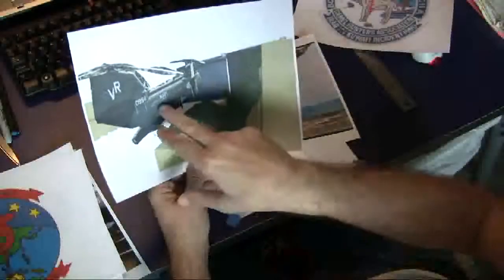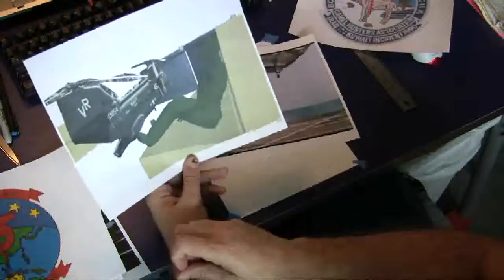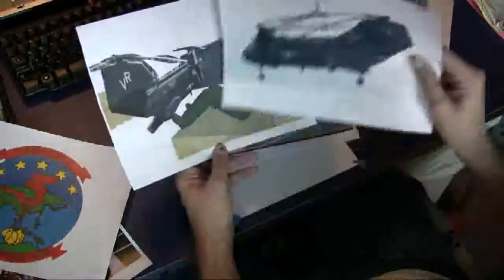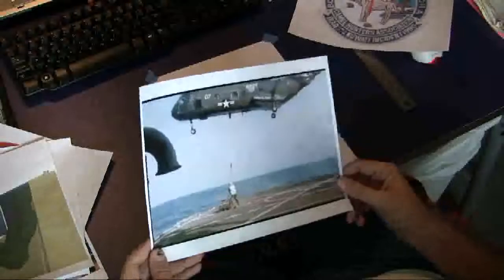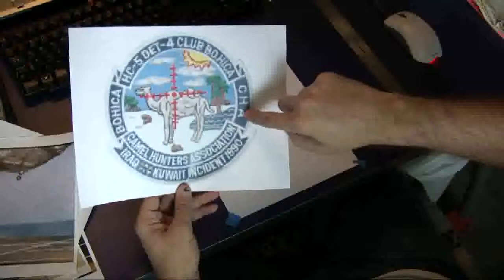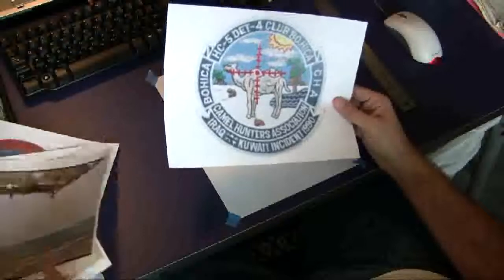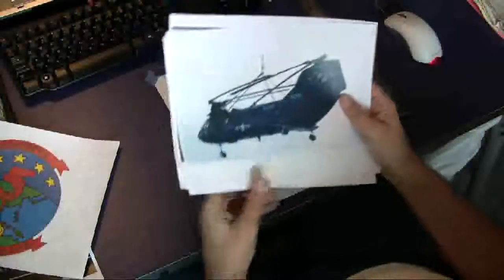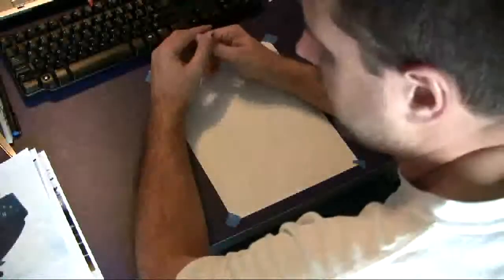Desert Storm Diaries - Introduction Aircraft Markings - 4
I needed to demonstrate how to make the lettering for the helos, for @Mousewords (Christine Taylor) my artist friend who is doing the artwork for the soon to be released "Desert Storm Diaries" book.